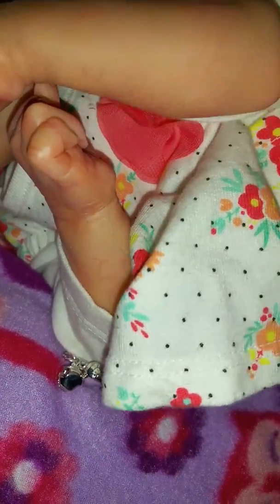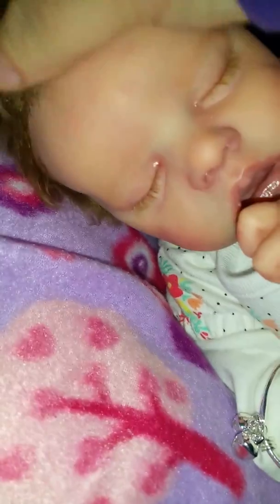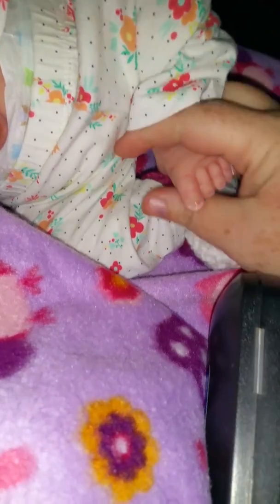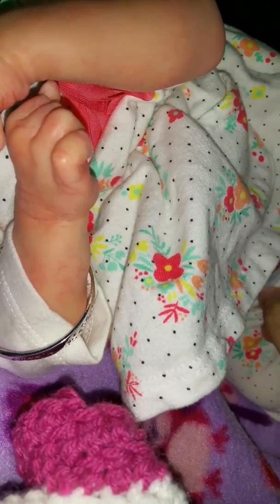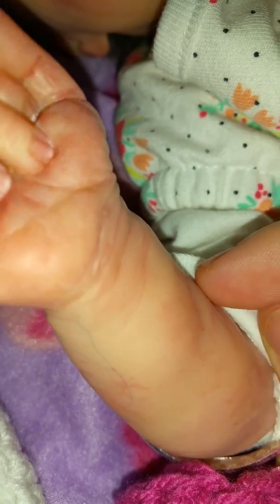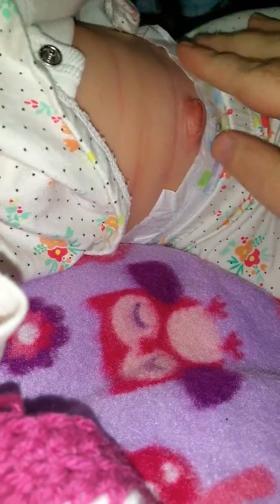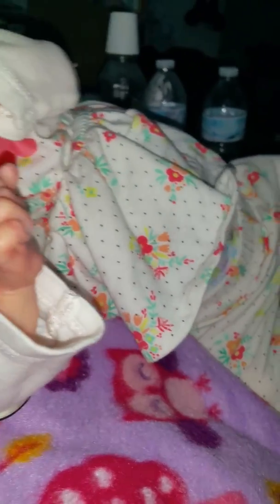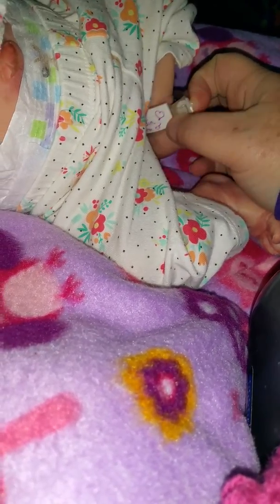Details of Autumn , Twin A by Bonnie Brown.